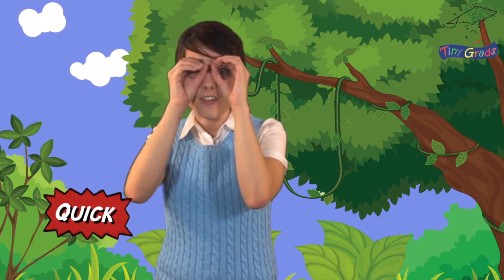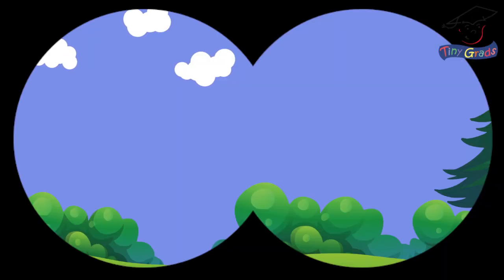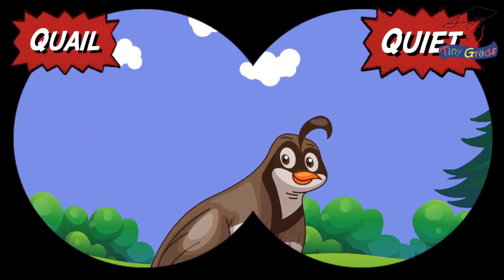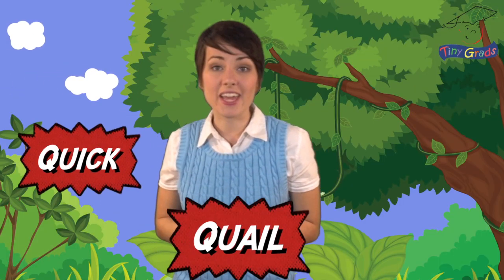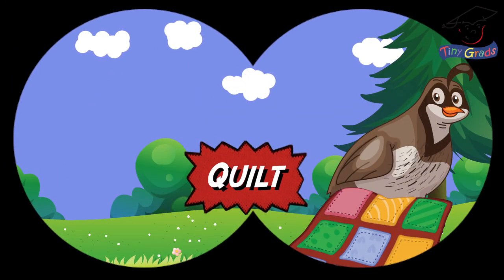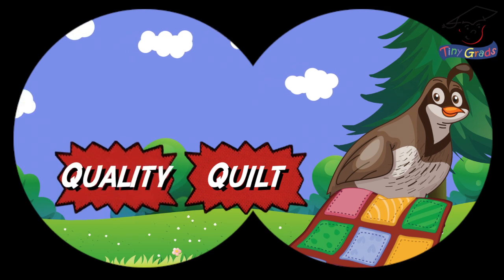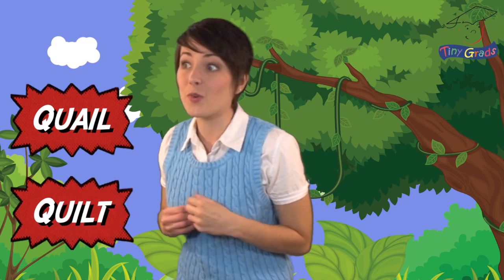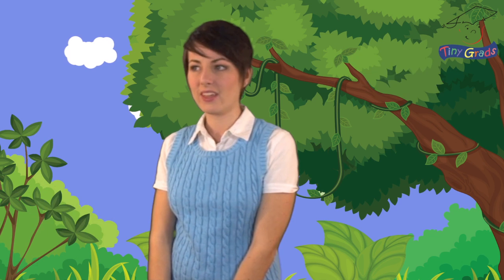Alphabet Fun! Q - TinyGrads. Perfect for homeschool family. Mom, dad, children, the whole house!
Join Ms. Victoria from TinyGrads.com and have fun learning about the letter Q and the sound it makes. These videos are great for children to learn phonics and get familiar with the letters of the alphabet in a fun way.

TinyGrads.com--The Fun and Safe Learning Place.